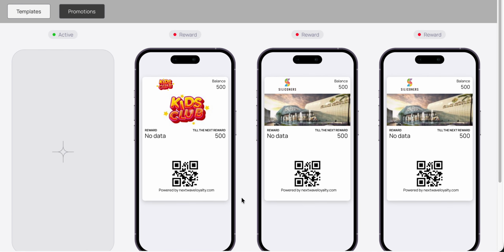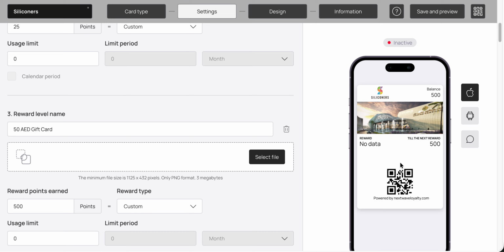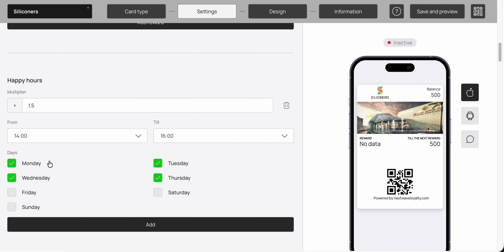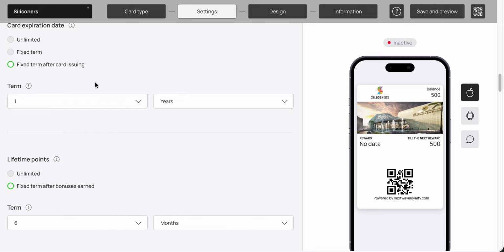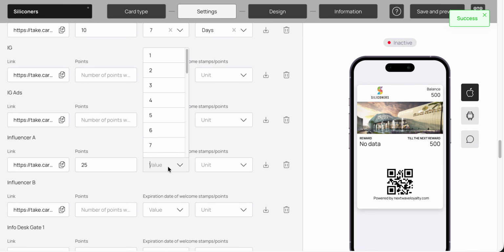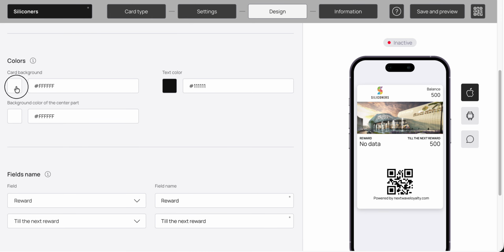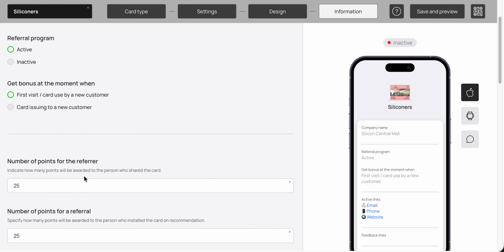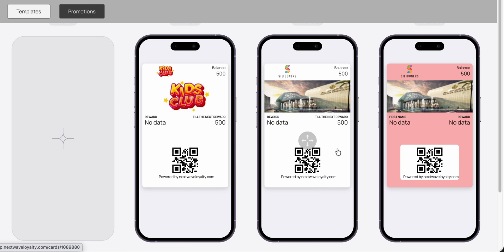Digital Wallet Solution Overview